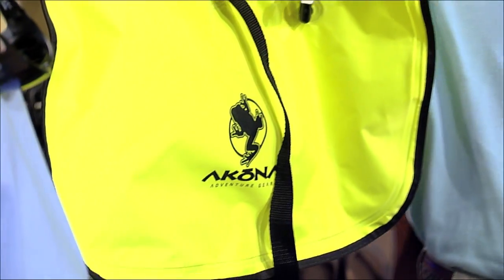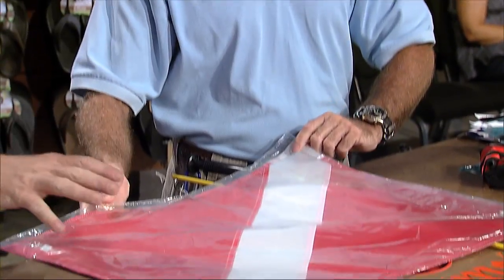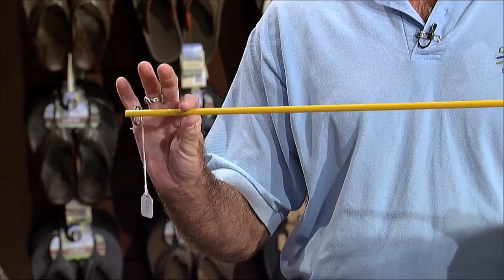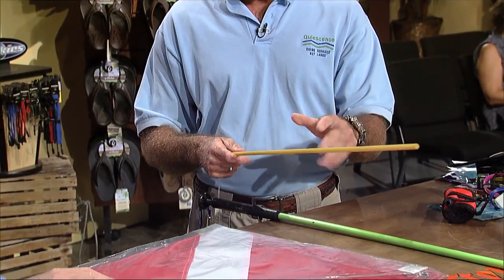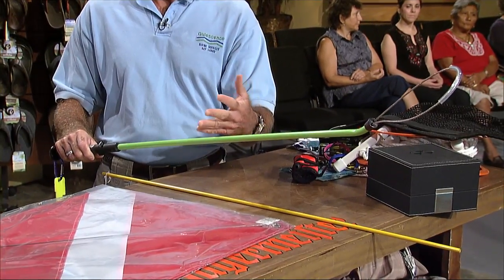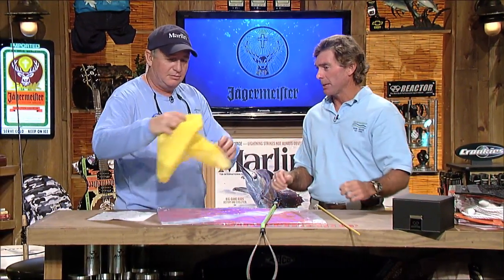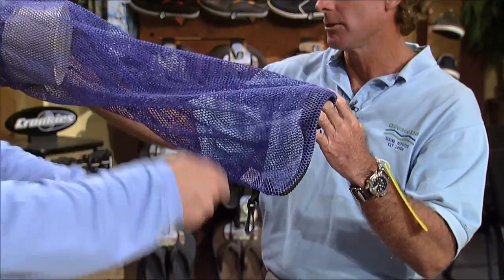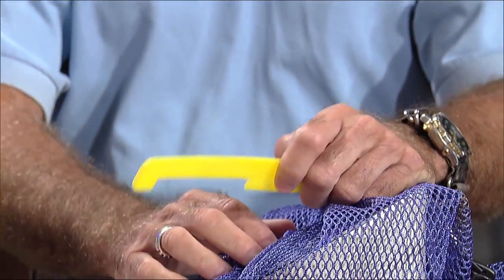Off the Deep End - Dive & Lobstering | Chevy Florida Insider Fishing Report - Season 9, Episode 16